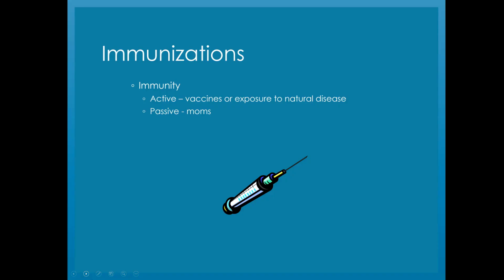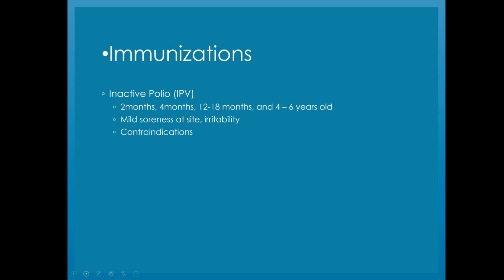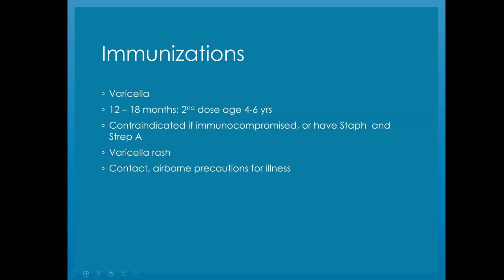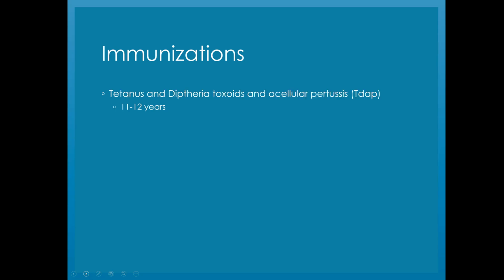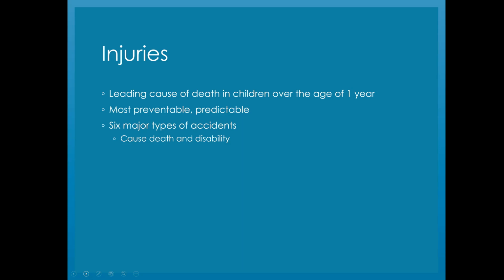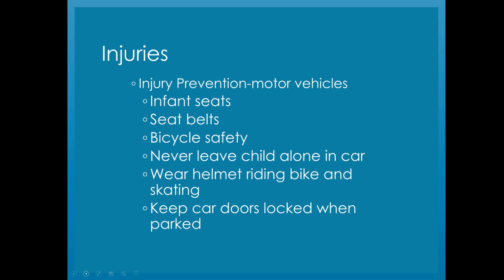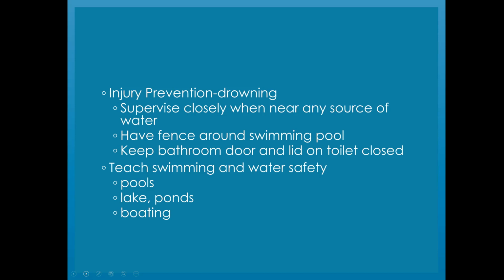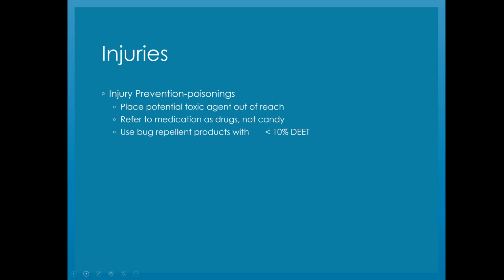Unit 1C 2